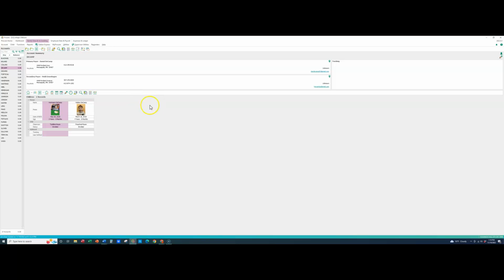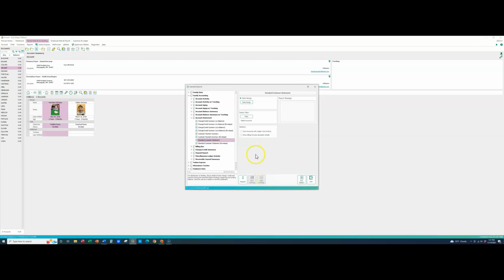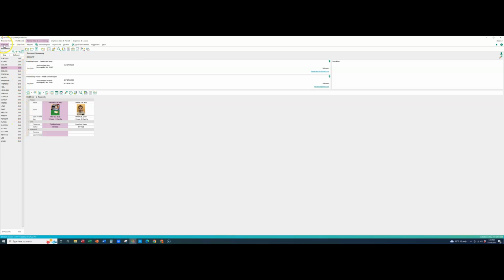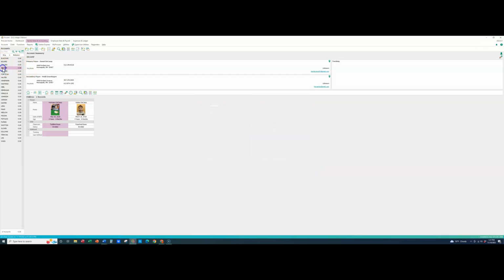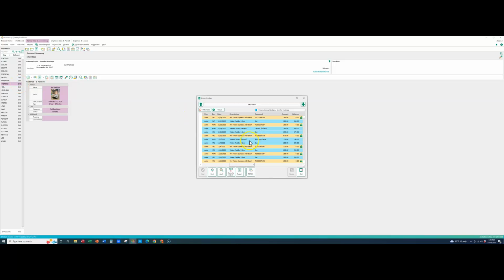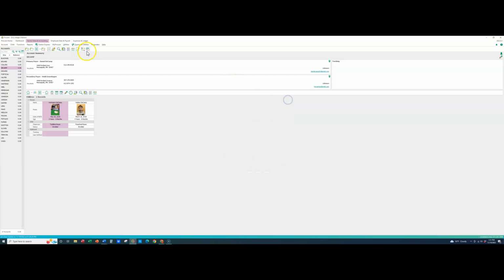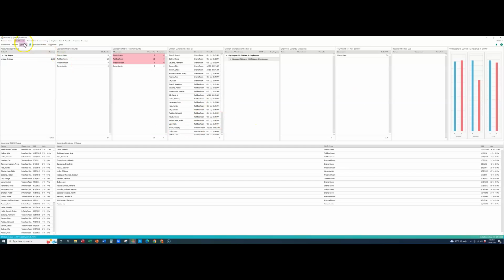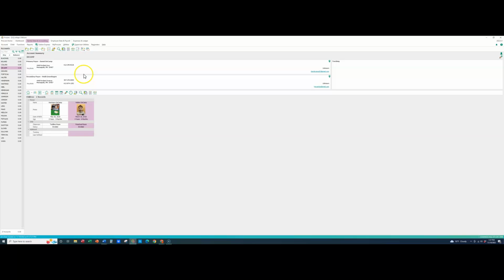Procare Family Data & Accounting